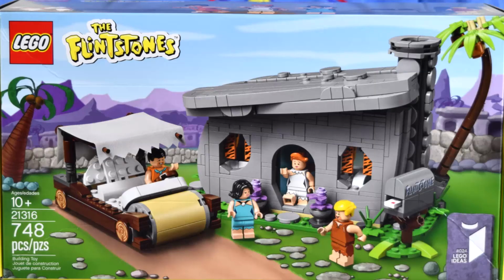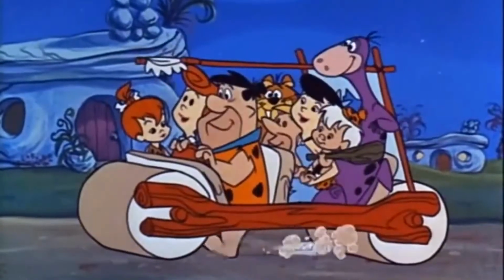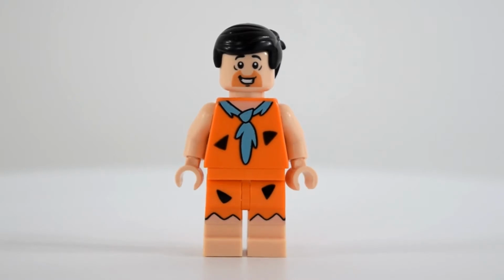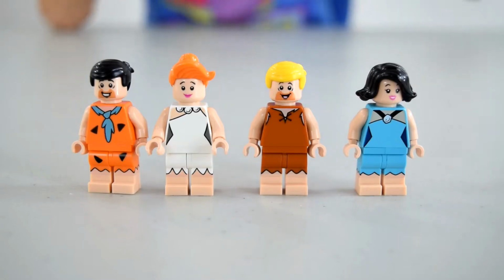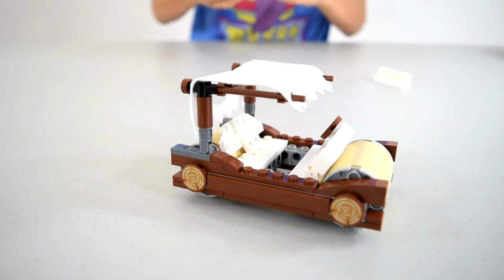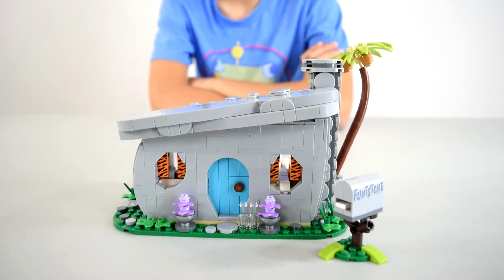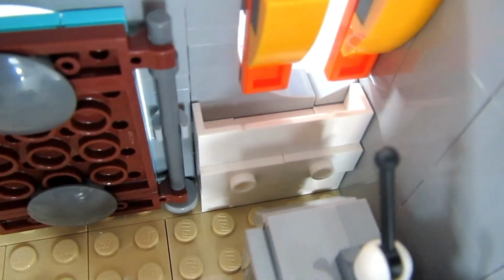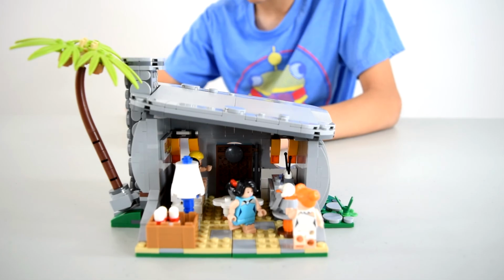LEGO Ideas: The Flintstones #21316 Review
Enjoy the nostalgia of the 1960's popular cartoon show about a "modern" suburban Stone Age family and their friends, the Flintstones. It features their decorated and landscaped Bedrock home and iconic family car. Recreate the family's activities with various details and elements including home furnishings, a bowling ball and pins, a TV, and a telephone. Minifigures included: Fred, Wilma, Barney and Betty. Set #21316 is recommended for ages 10+ and has 748 pieces. It retails for $59.99.

►VIDEO PRODUCTION SPECS:
Nikon D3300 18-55 VR II Kit
Canon PowerShot ELPH 520HS
LimoStudio 700W Photography Softbox Lighting Kit
Rode VideoMic Microphone Rycote Lyre Pack
Sony Movie Studio Platinum 14.0 (Editing)
Paint.net (Thumbnails)

►GAMING SYSTEM SPECS:
8th Gen Intel Core i7-8750H (6-Core, 9MB Cache, 4.1 GHz w/ Turbo Boost)
NVIDIA(R) GeForce(R) GTX 1070 OC with 8GB GDDR5
17.3 inch FHD (1920 x 1080) 60Hz IPS Anti-Glare 300 nits NVIDIA G-SYNC Enabled
32GB DDR4-2666MHz
256GB M.2 PCle SSD + 1TB 7200RPM HDD
1TB 7200RPM HDD (2nd Hard drive)
Dell 24 Gaming Monitor
Logitech G502 Proteus Spectrum Gaming Mouse
Logitech C920 PRO HD Webcam
Logitech G231 Prodigy Gaming Headset
OBS Studio (Game Recording)

►Do you have a question for Owen?

If your question hasn't been answered in previous Q&A's, then ask in the comment section of this video: Q&A Home Base

►SCHEDULE:
*MONDAYS - VLOGS, Lists, Challenges, Rants (this is how you'll best get to know me)
*WEDNESDAYS - Subscription Boxes & Collectibles
*THURSDAYS - Transformers & Gundams
*FRIDAYS - LEGO!
*SATURDAYS - Gaming